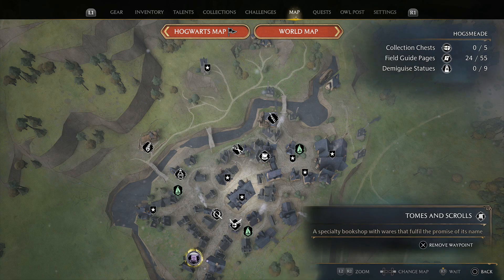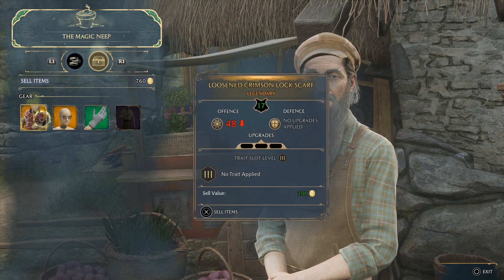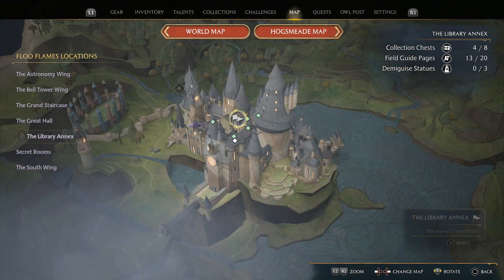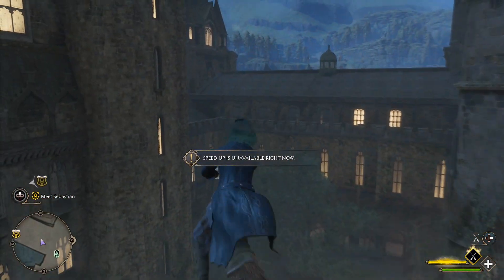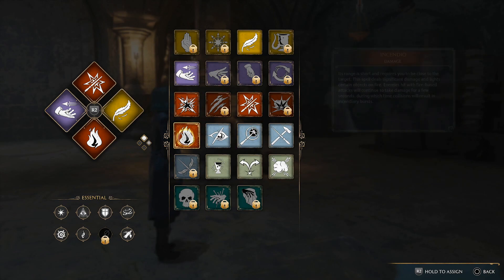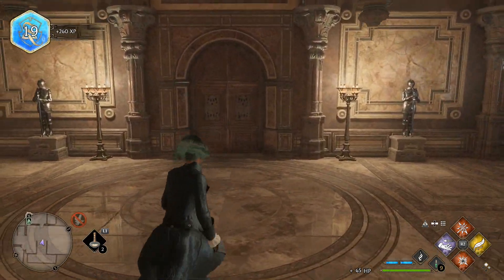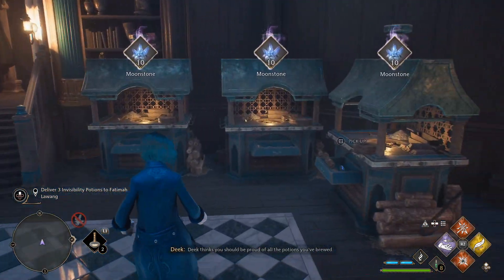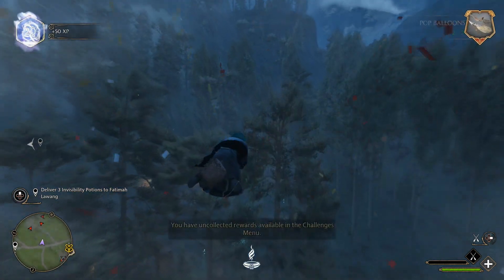[20] Unwritten Magic (Let’s Play Hogwarts Legacy [PS5] w/ GaLm)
🎮 Hogwarts Legacy🎮

What is Hogwarts Legacy?

- from Steam Page

Hogwarts Legacy is available on the PC, Xbox, and Playstation